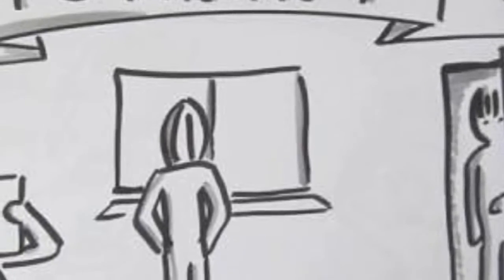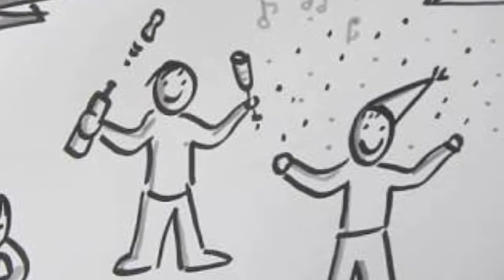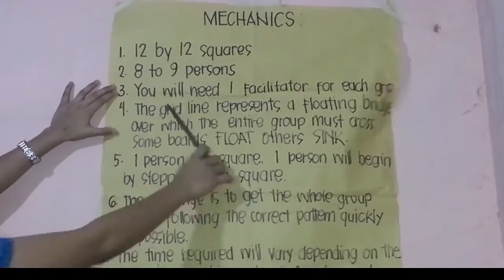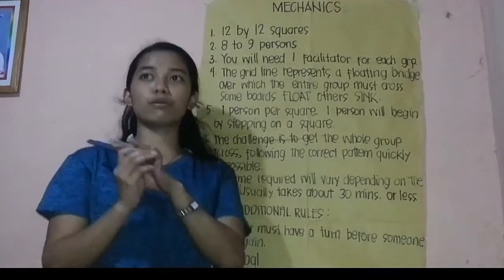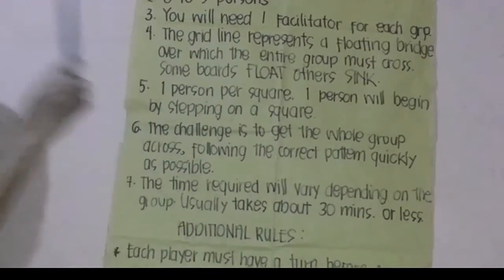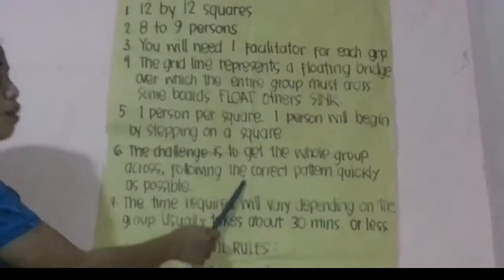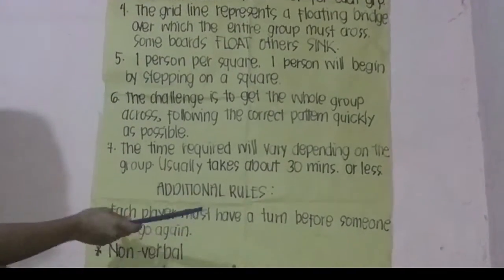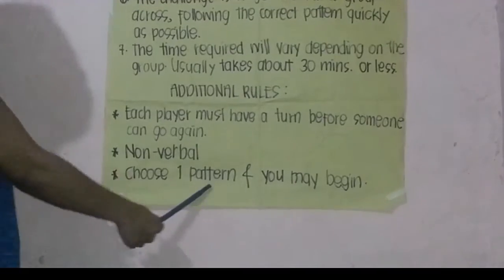MALLARI,ROLENE M --TEAM BUILDING